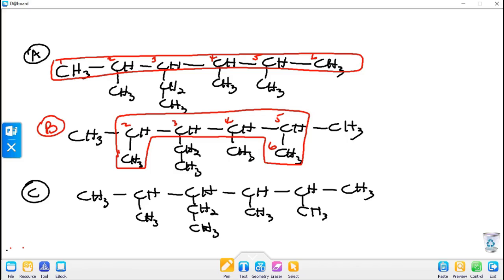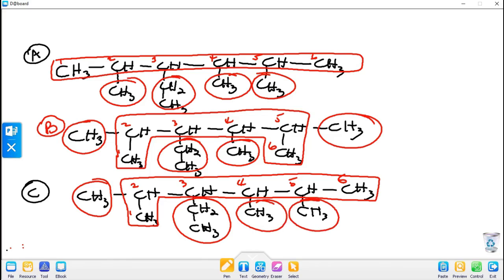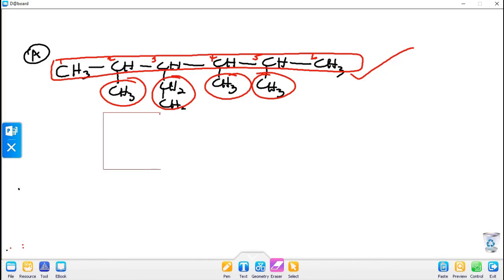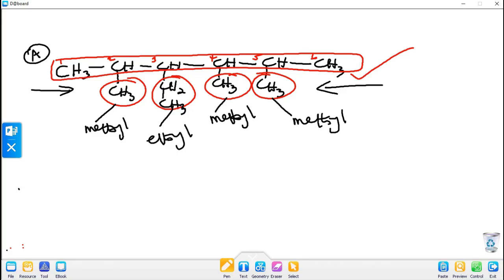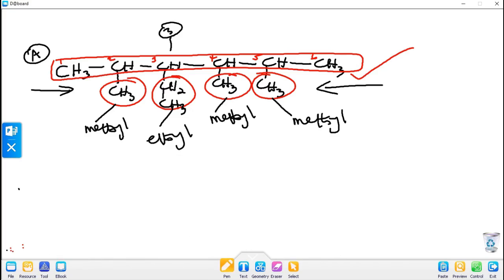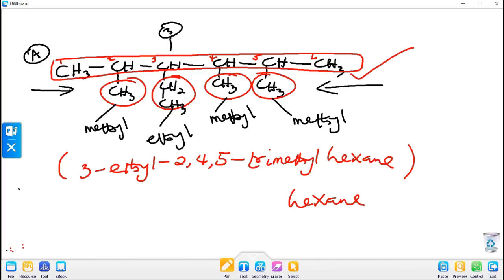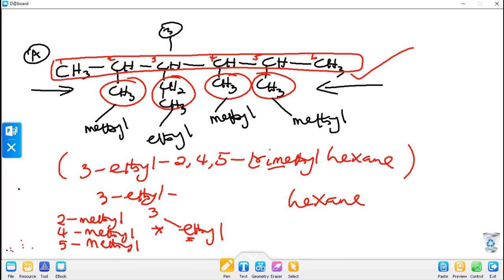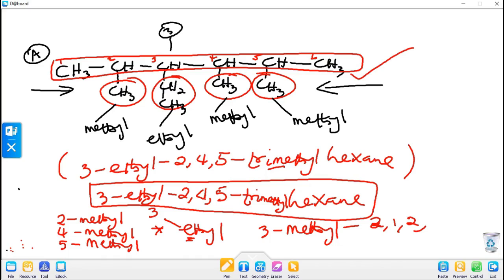IUPAC nomenclature 2